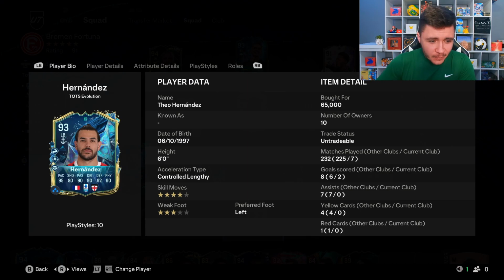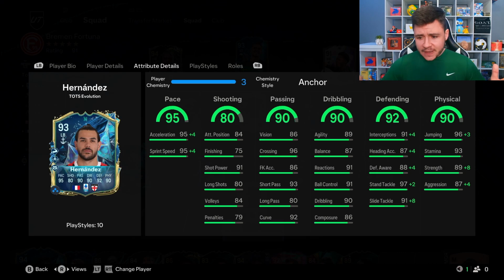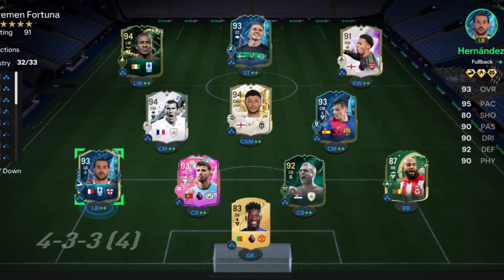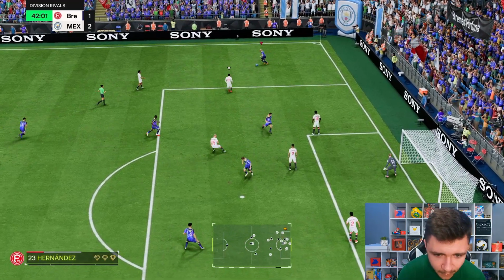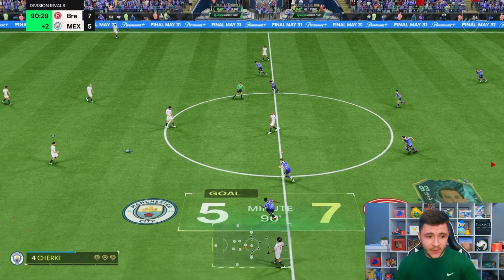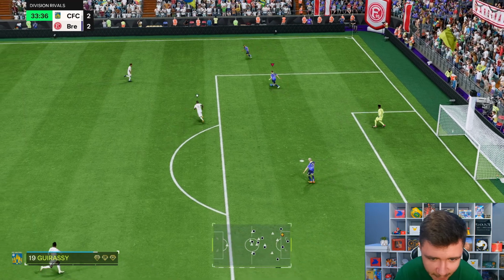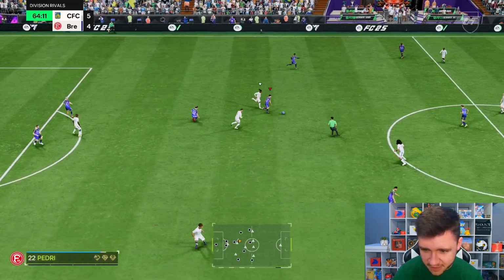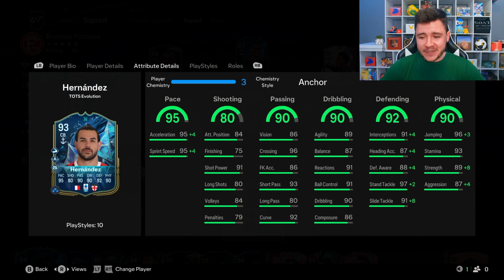93 THE ALPINE WALL EVOLUTION THEO HERNANDEZ PLAYER REVIEW | FC 25 ULTIMATE TEAM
93 THE ALPINE WALL EVOLUTION THEO HERNANDEZ PLAYER REVIEW | FC 25 ULTIMATE TEAM - EA FC 25 ULTIMATAE TEAM PLAYER REVIEW

In today's video, we test out the new 93-rated The Alpine Wall Evolution card for Theo Hernandez

EA FC 25 The Alpine Wall Evolution
EA FC 25 The Alpine Wall Evo
93 Theo Hernandez
93 Evolutions Theo Hernandez
The Alpine Wall Evolution Theo Hernandez
The Alpine Wall Evo Theo Hernandez
Theo Hernandez Evolutions